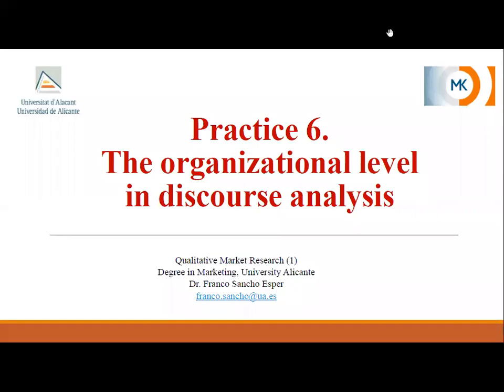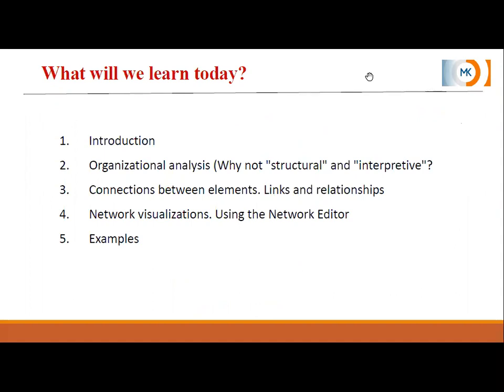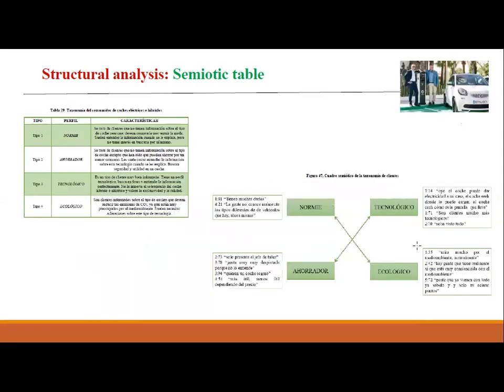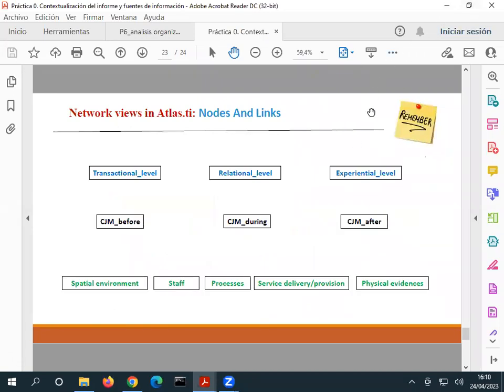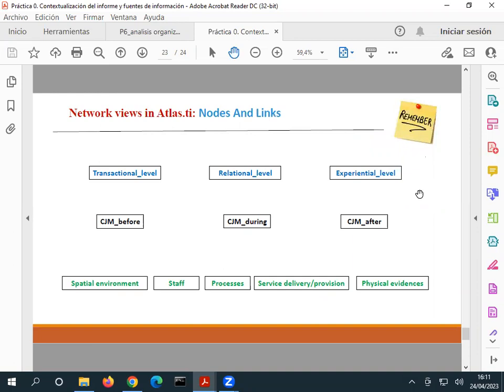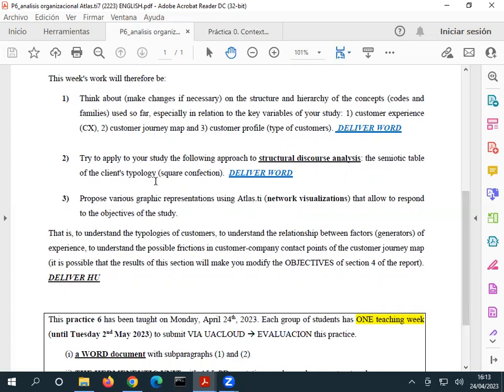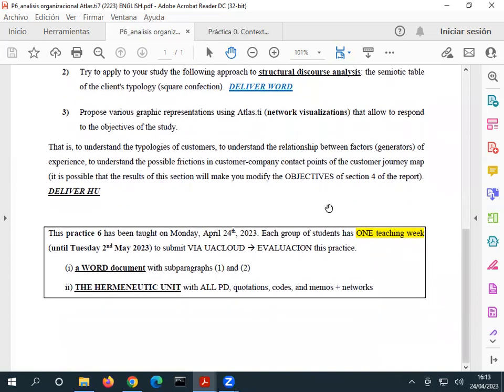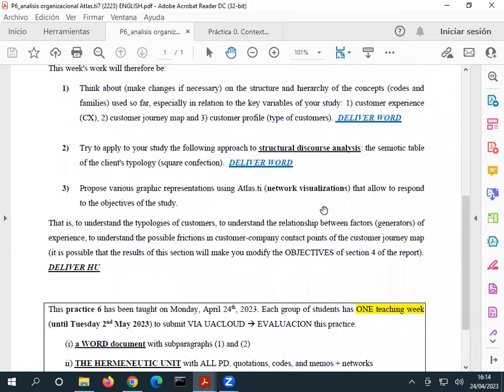Practice 6. Organizational analysis in Atlas.ti8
Practice 6. Organizational analysis in Atlas ti8, semiotic table, network visializations.